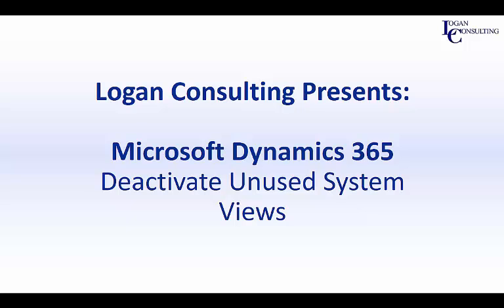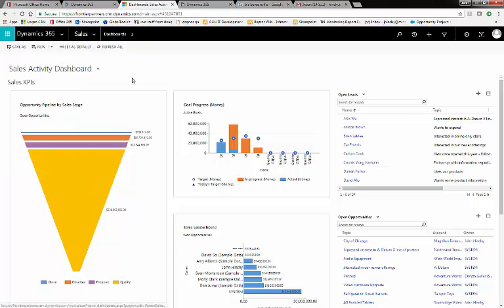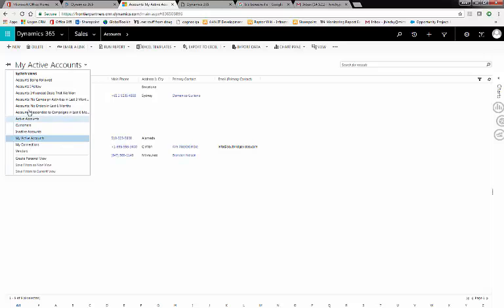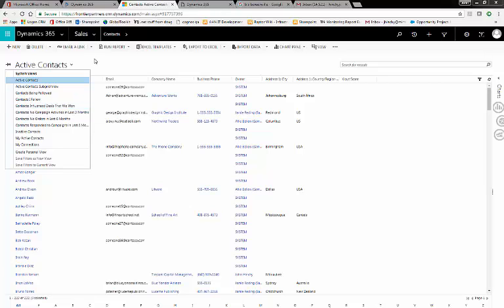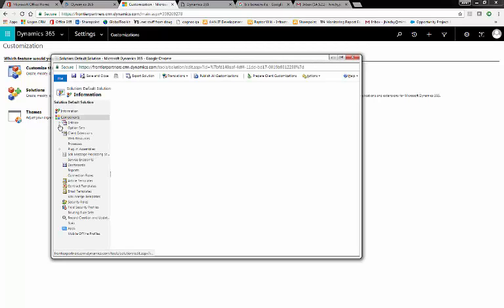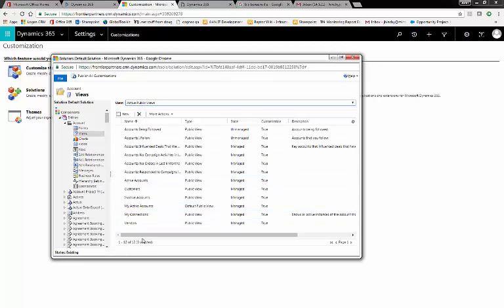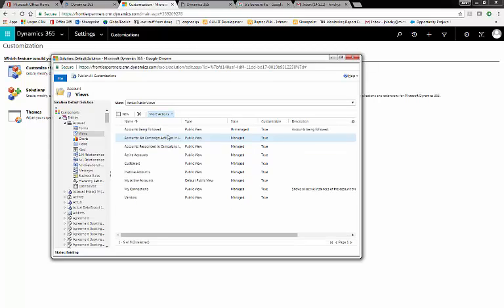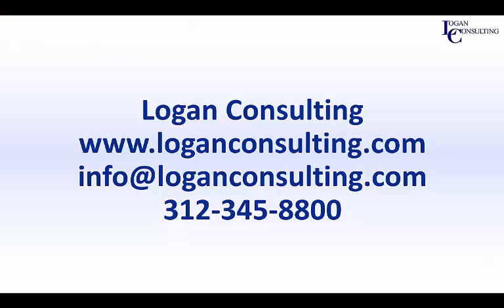Deactivate Unused System Views in Microsoft Dynamics 365 for Sales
A brief tutorial on how to deactivate unused system views in Microsoft Dynamics 365 for Sales.